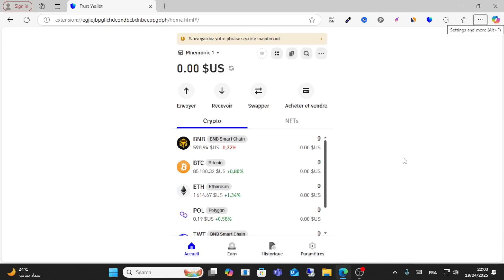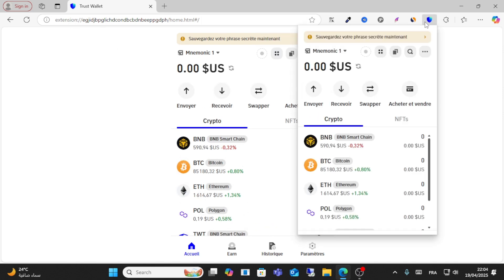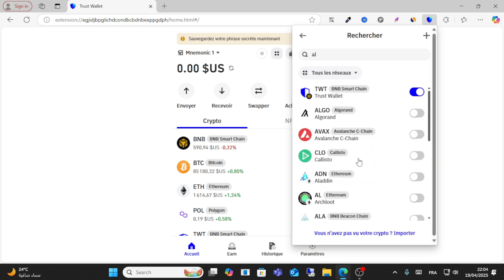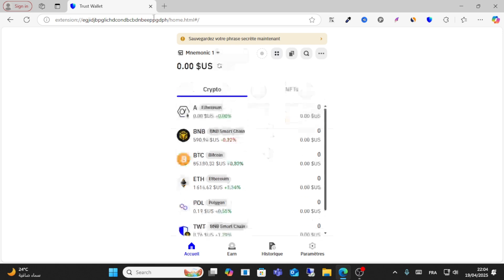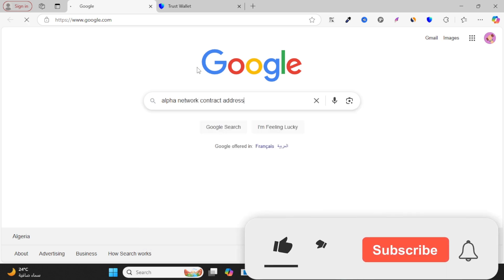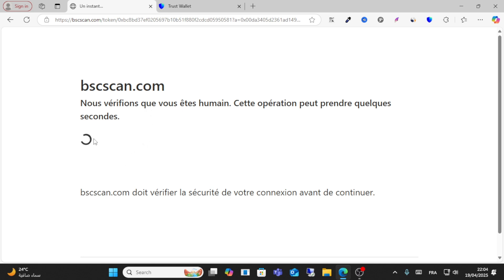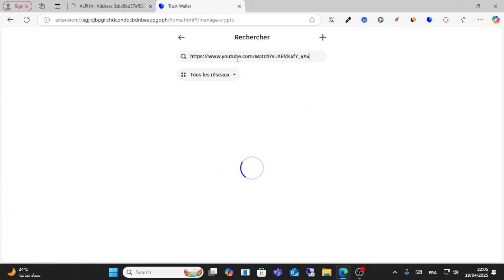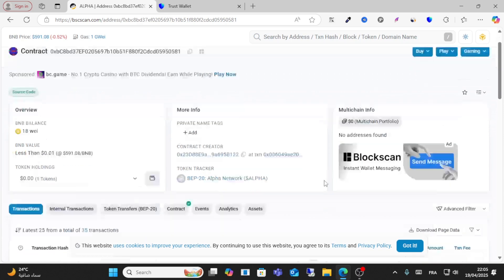How to Add Alpha Network to Trust Wallet 2025 (Step by Step Guide)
This tutorial shows how to add Alpha Network to Trust Wallet.